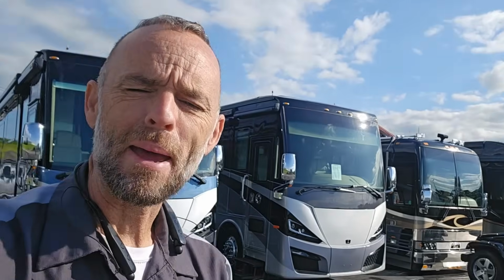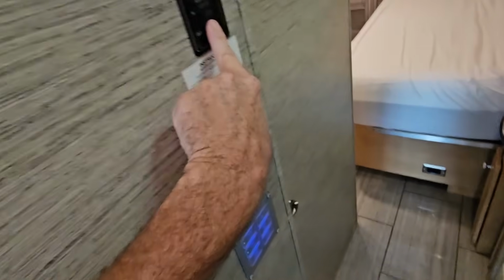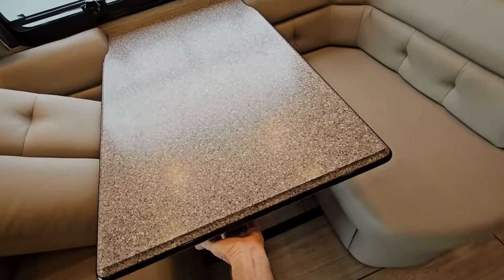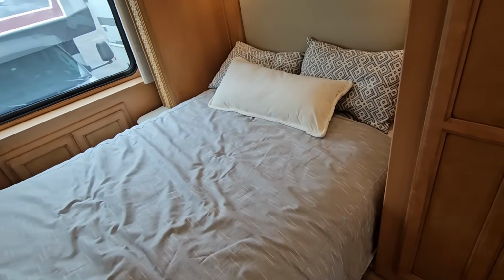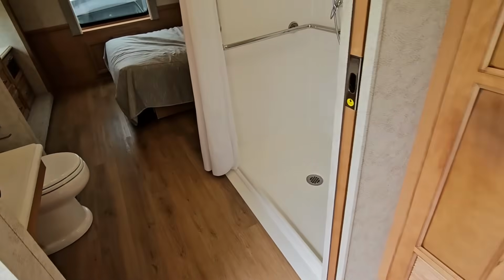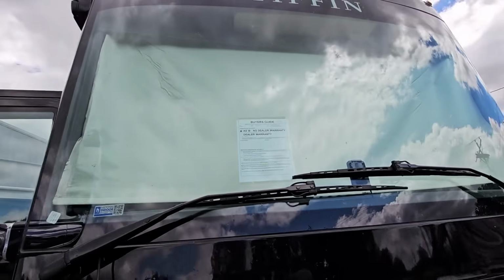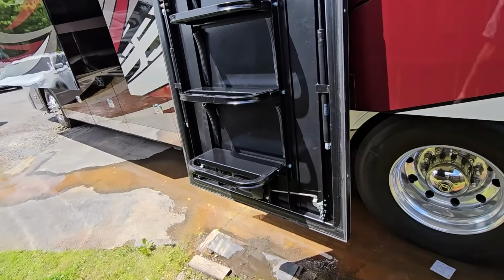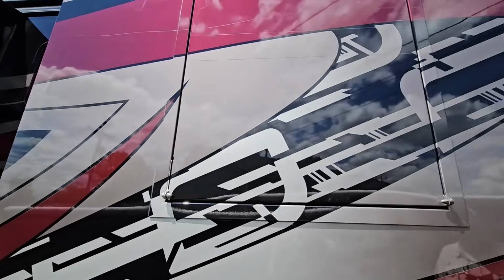I Found 3 Interesting and UNUSUAL RVs That Impressed Me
While doing inspections for @Sewellmotorcoach in Harrodsburg, Kentucky I was impressed by the floorplans, features, or both on these 3 RVs and thought I'd bring you along to share what I found impressive.